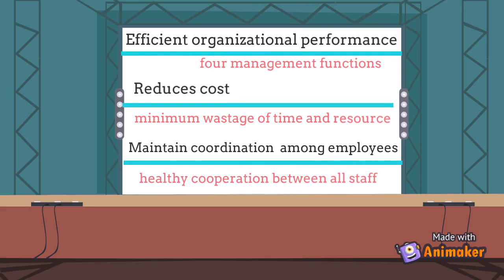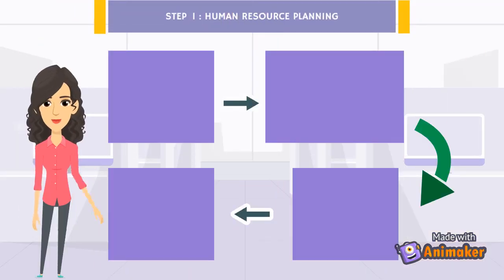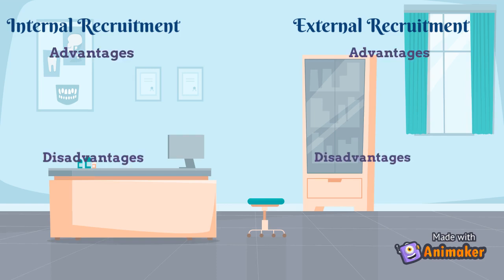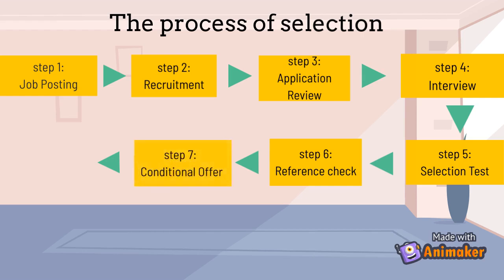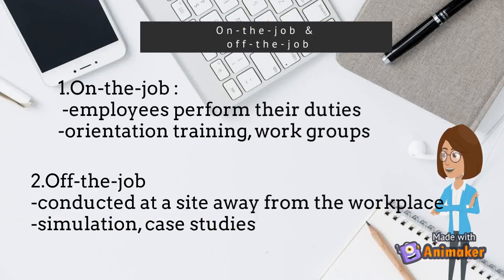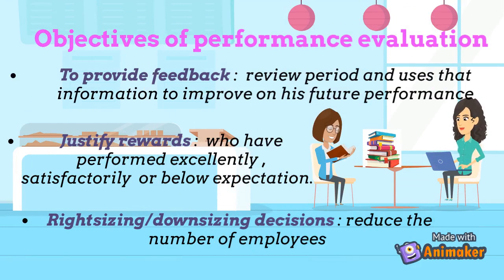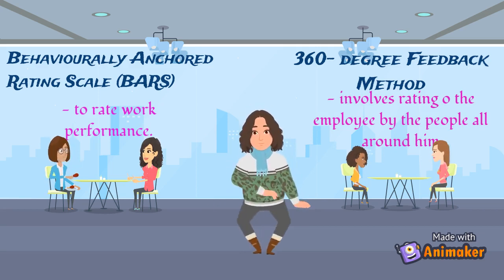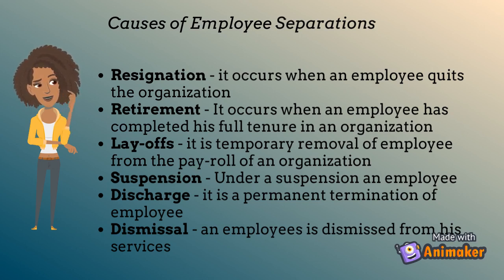Staffing - DPB10023 ( Principle of management )